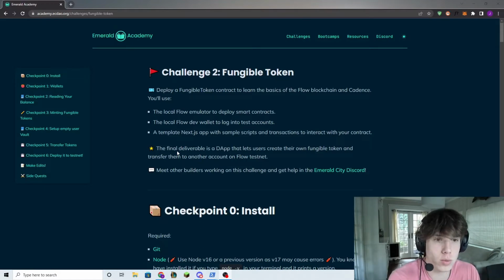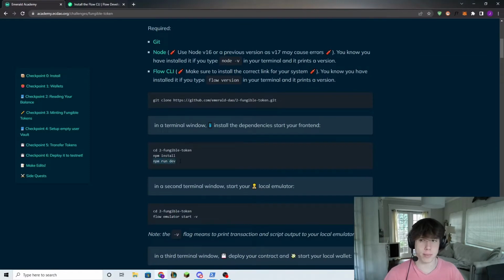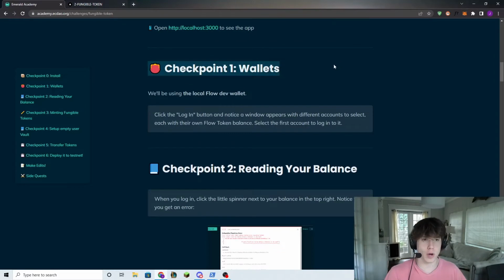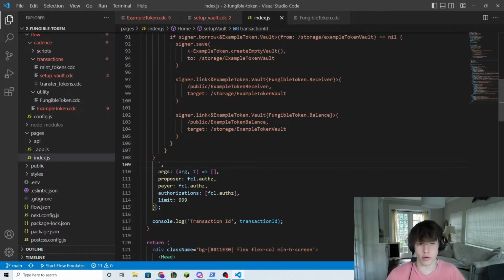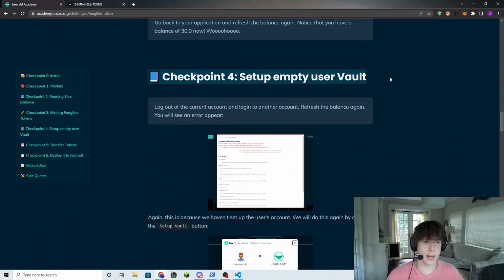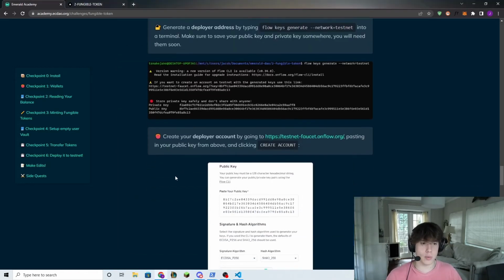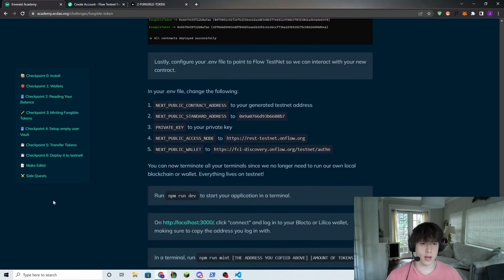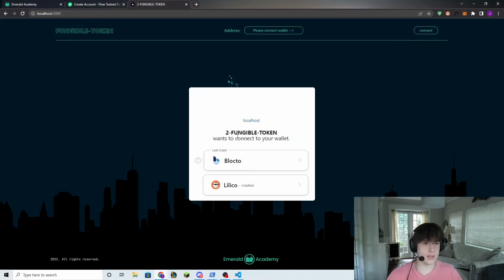Emerald Academy - Challenge #2 (Fungible Token) Walkthrough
Hello! In this video, I walk you through Challenge #2 (Fungible Token) in Emerald Academy.